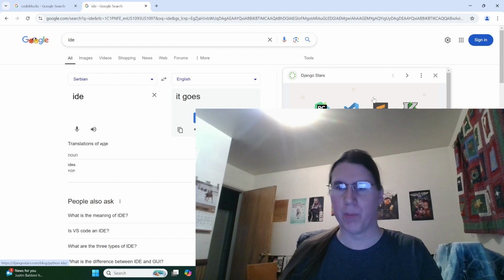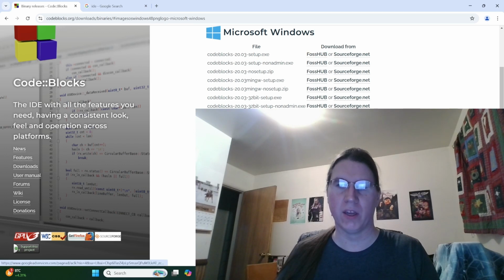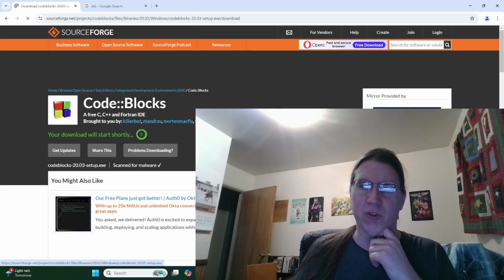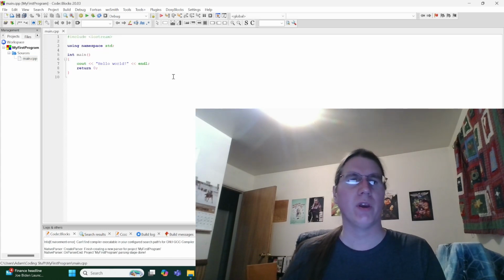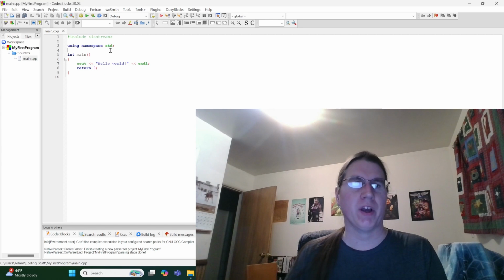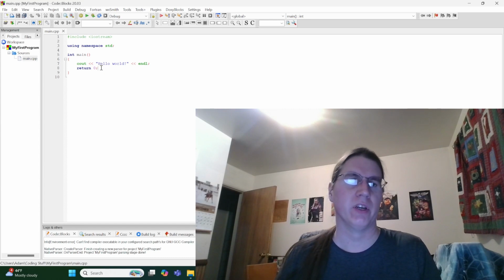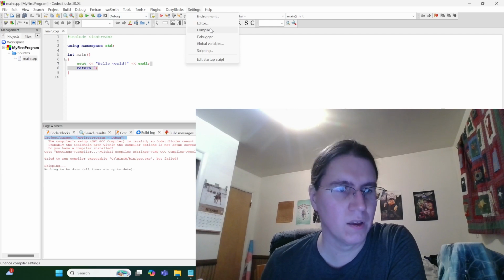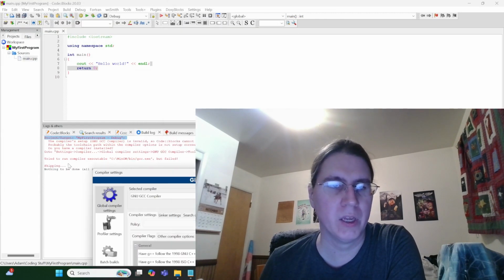C++ Lesson 1A: Installing Code::Blocks IDE & Creating a Default Console Application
This is the first video in my C++ programming tutorial series. In this video, I go through the process of installing the Code::Blocks IDE, and then create a default "Hello World" console application and explain each line of code.